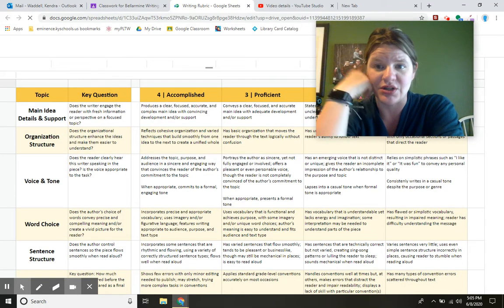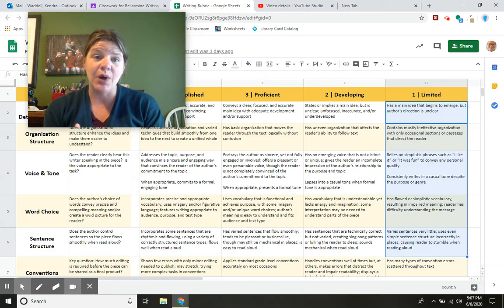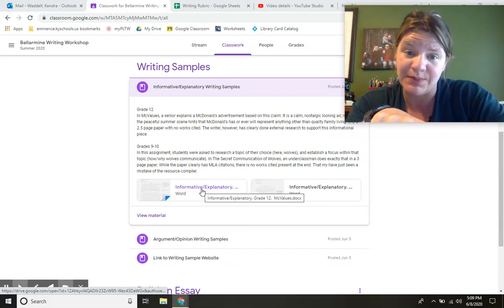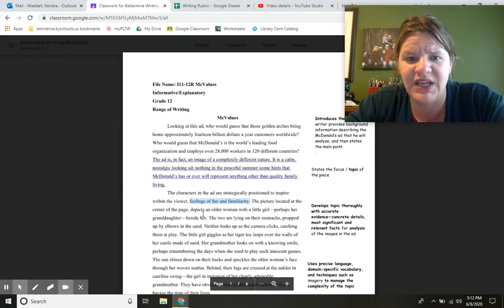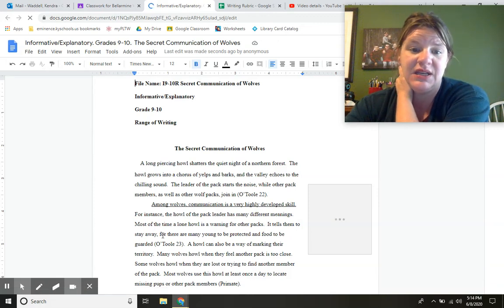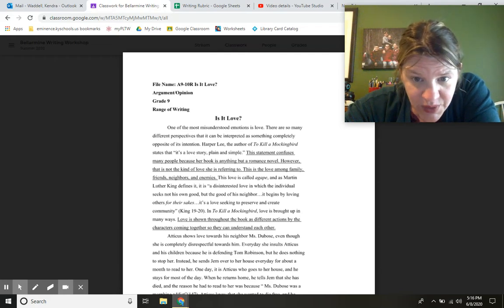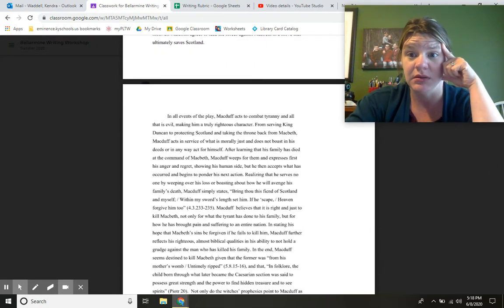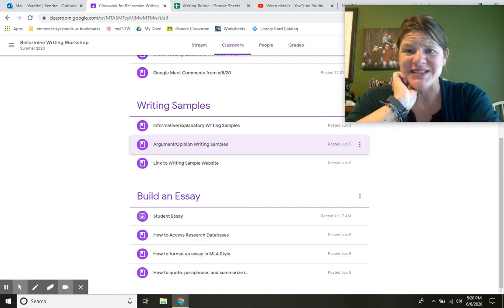Writing Workshop III: Writing Samples & Rubric